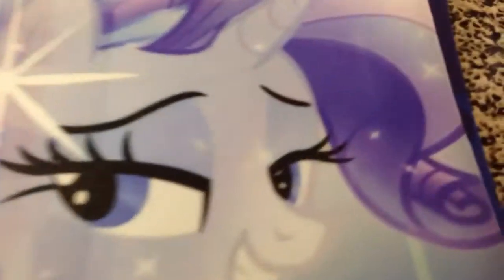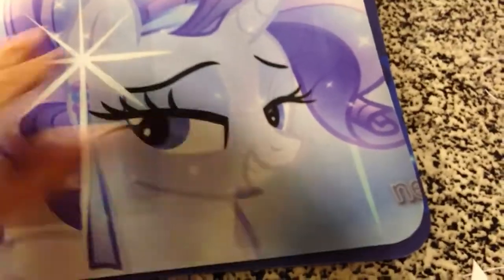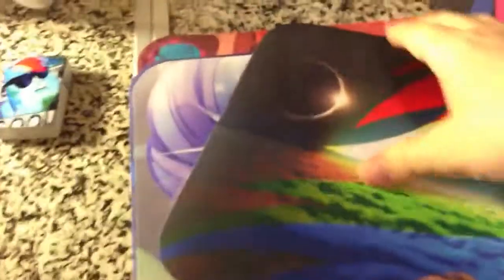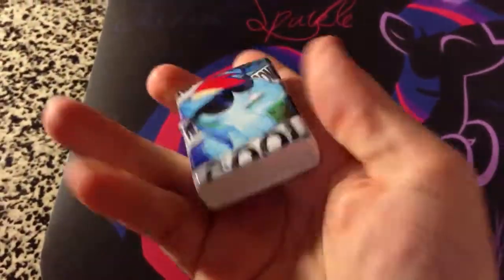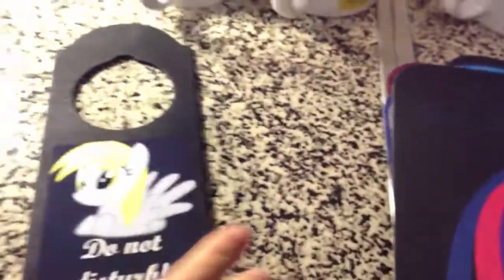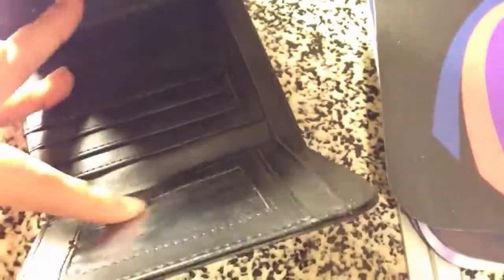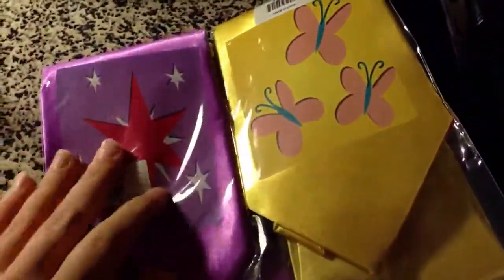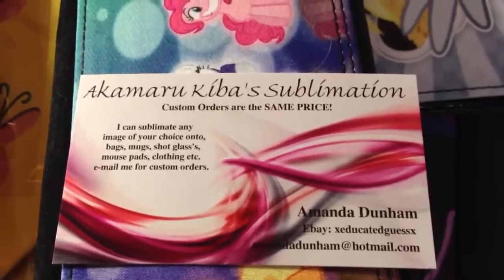Akamaru Kiba's Sublimation Ebay xeducatedguessx My Little P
Video of a few of my products.